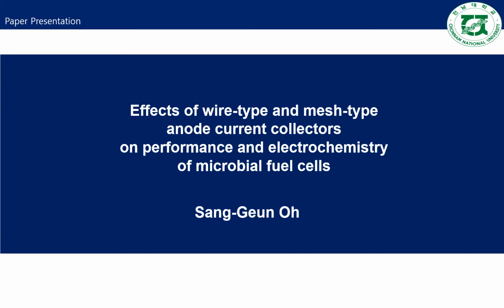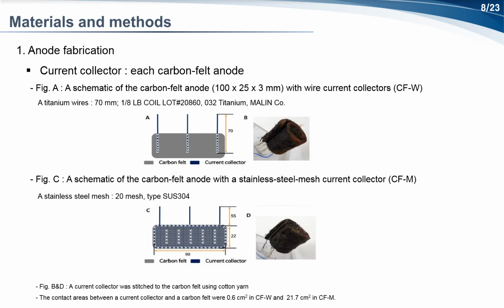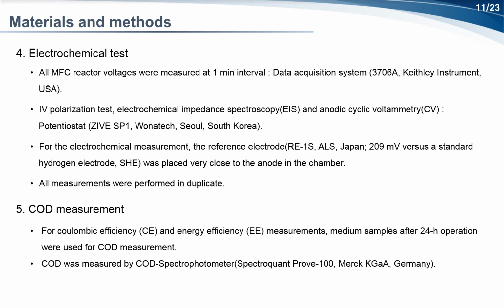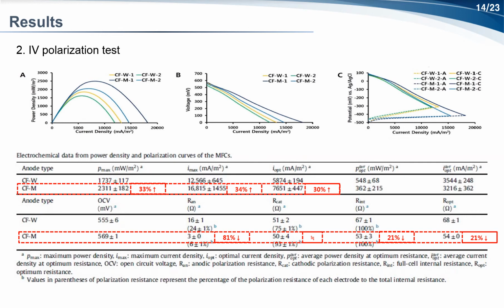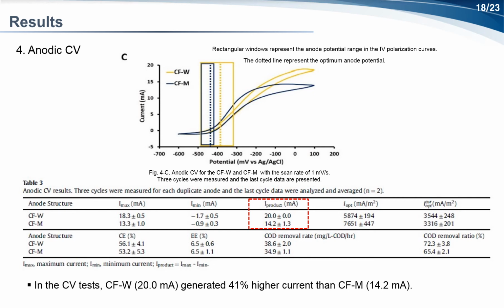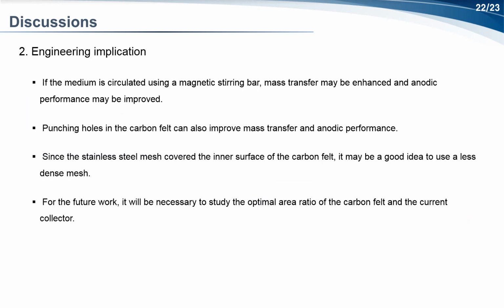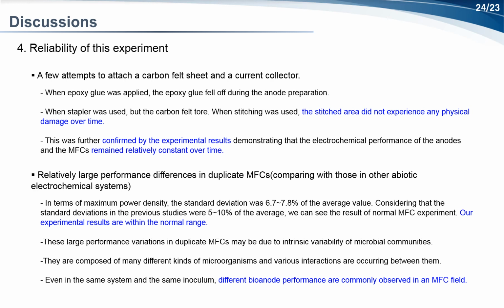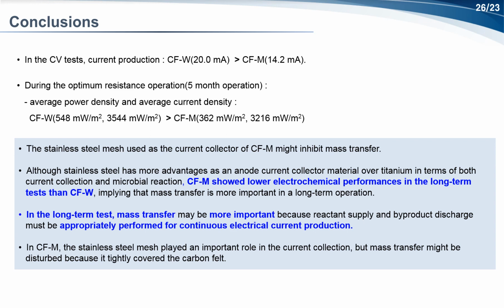Effects of Wire-type and Mesh-type Anode Current Collectors on MFC Performance and Electrochemistry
Effects of Wire-type and Mesh-type Anode Current Collectors on Performance and Electrochemistry of Microbial Fuel Cells. Chemosphere 2018 Oct; 209: 542-550